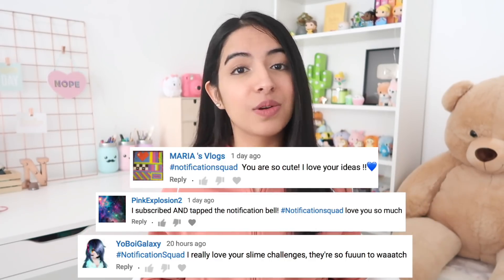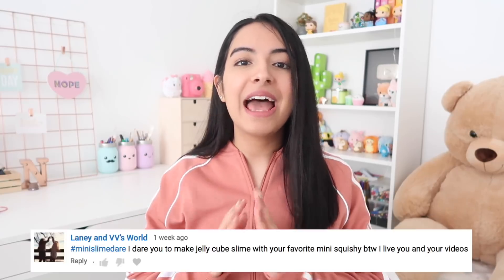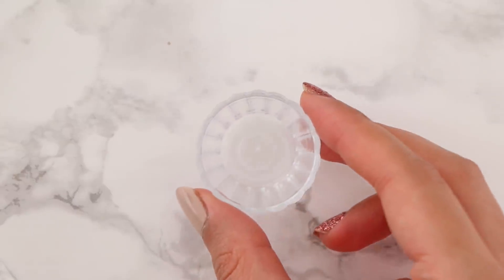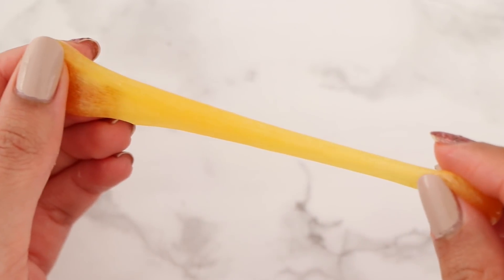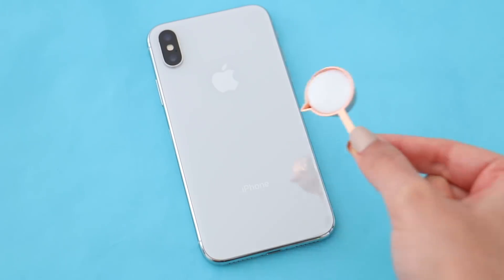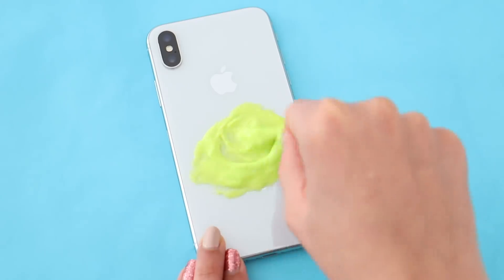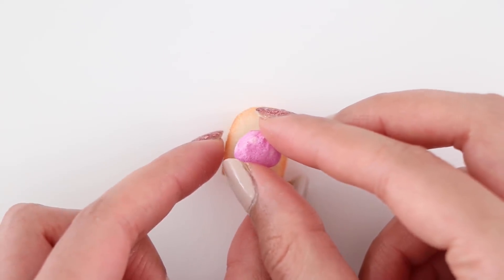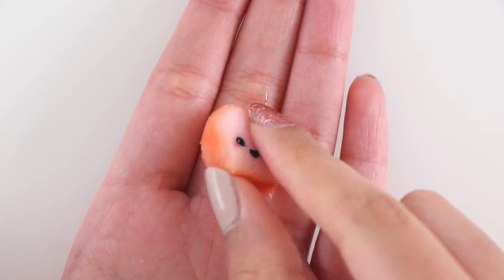EXTREME MINI SLIME & SQUISHY DARES?! *making slime on my phone*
Hey everyone! Today I will be doing slime & squishy dares that you guys sent me in!  I hope you all enjoy the video! Nim XO

Artist: Nazar Rybak
Title: Joyful and Postive